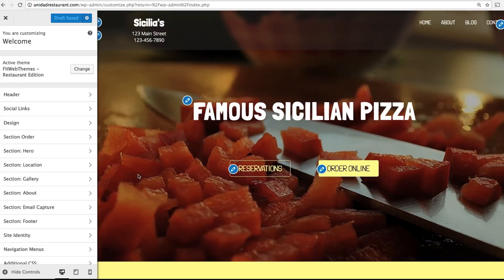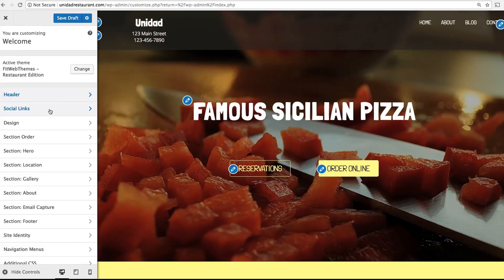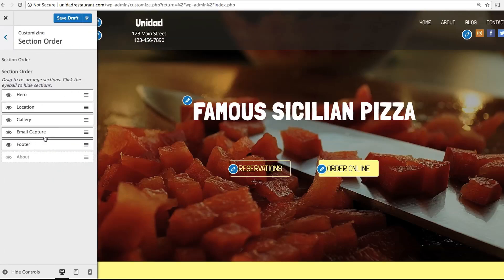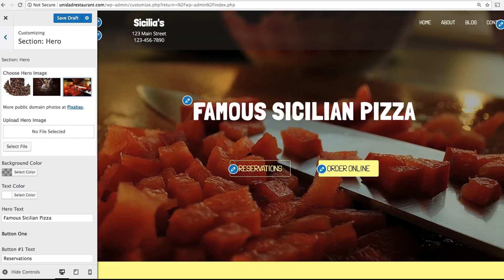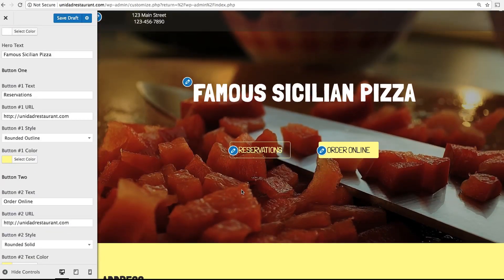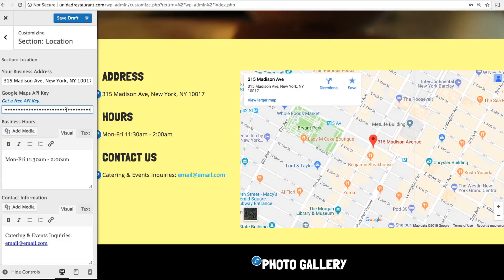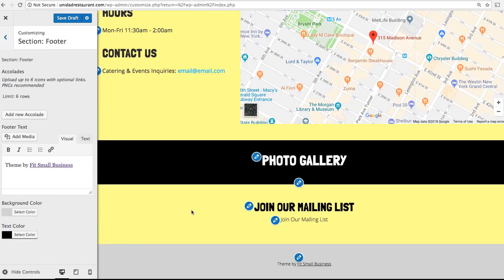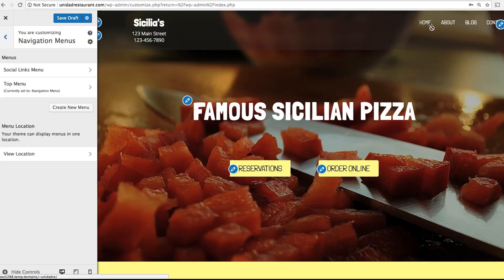Customize Your Site: Fit Web Themes Restaurant Edition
0:29 How to Customize  Header
1:00 How to Set Up Social Links
1:15 How to Customize Design
1:39 How to Set Up Section : Order
2:15 How to Set Up Section : Hero
3:25 How to Set Up Section : Location
4:02 How to Set Up Section : About
4:26 How to Set Up Section : Footer
4:49 Navigation Menu Explained